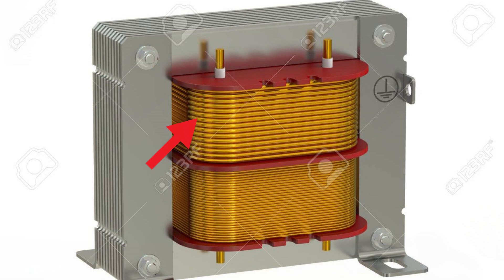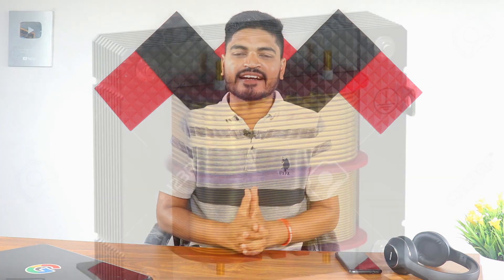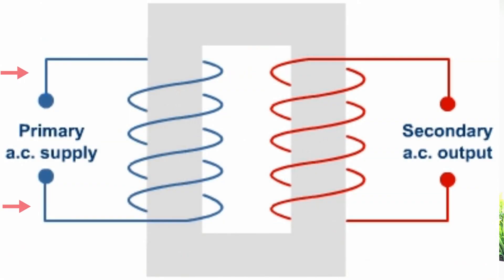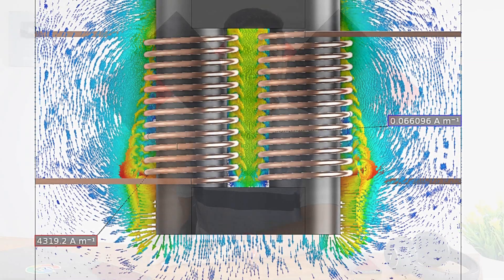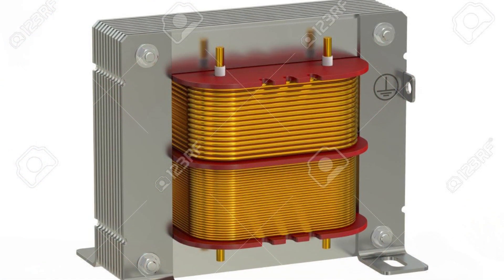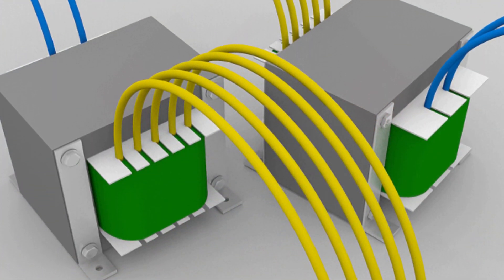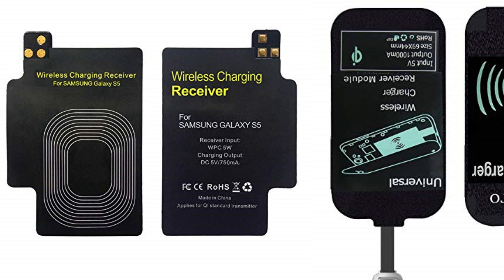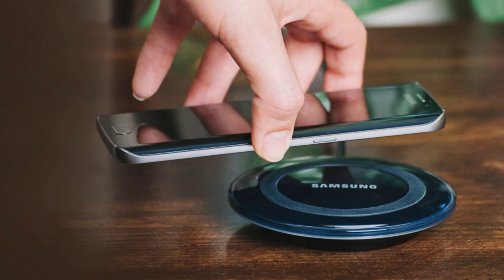ವಾಯರಲೆಸ್ಸ್ ಚಾರಜಿಂಗ್ ಹೇಗೆ ಕೆಲಸ ಮಾಡೊತ್ತೆ? | Wireless Charging Explained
ಇವತ್ತಿನ ವಿಡಿಯೋನಲ್ಲಿ ವಾಯರಲೆಸ್ಸ್ ಚಾರಜಿಂಗ್ ಹೇಗೆ ಕೆಲಸ
ಮಾಡೊತ್ತೆ ನೀವು ಮನೆಯಲ್ಲಿ ಹೇಗೆ ಮಾಡಬಹುದು ಅಂತ ತಿಳ್ಸಿ ಕೊಡ್ತೀವಿ ನಾವುದನ್ನ ೧೯೦೨ ರಿಂದ ನೋಡ್ತಿದೀವಿ ನೂರಾರು ವರ್ಷಗಳಿನ್ದ ಇದನ್ನ ಬಾಳ್ಸ್ತಿದಿವಿ ಕೂಡ ಎಲ್ಲಿ ಅಂದ್ರೆ ಫ್ರಿಡ್ಜ್ ಟಿವಿ ವಾಷಿಂಗ್ಮಚಿನೆ ಮುಂತಾದವುಗಳಲ್ಲಿ ಎಲೆಕ್ಟ್ರಿಕ್ ಟರ್ನ್ಸ್ಫ್ಯಾರ್ಮೆರ್ ನ ಸಹಾಯದಿಂದ ಎ ಸಿ ಇಂದ ಎ ಸಿ ಕರೆಂಟ್ ಪಾಸ್ ಮಾಡ್ತೀವಿ ಇದರಬಗ್ಗೆ ಎಲ್ಲ ಸಂಪೂರ್ಣ ಮಾಹಿತಿ ಕನ್ನಡದಲ್ಲಿ ತಿಳಿಸಿದ್ದೀವಿ ಇಷ್ಟ ಆದಲ್ಲಿ ಲೈಕ್ ಮಾಡಿ ಶೇರ್ ಮಾಡಿ ಮತ್ತು ಸಬ್ಸ್ಕ್ರೈಬ್ ಮಾಡಿ ಧನ್ಯವಾದಗಳು